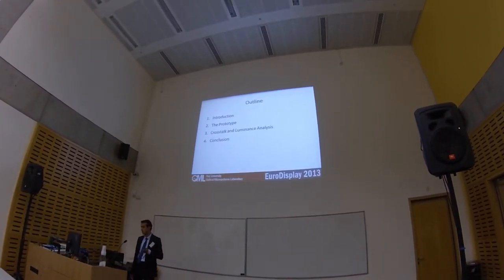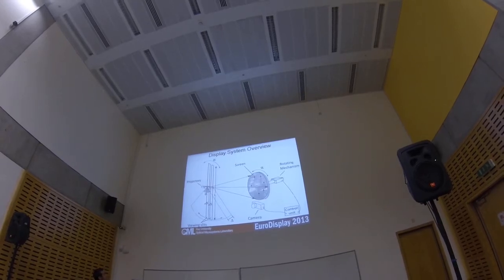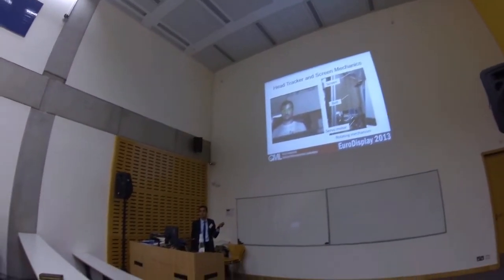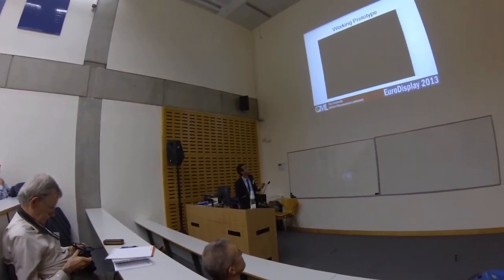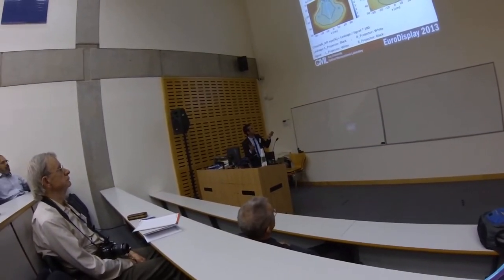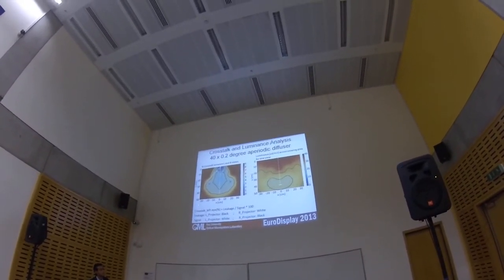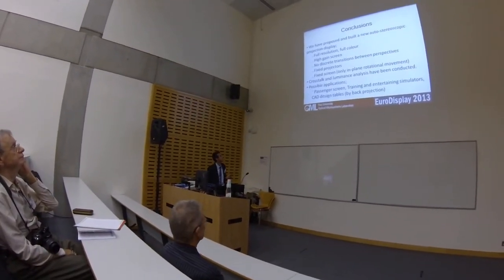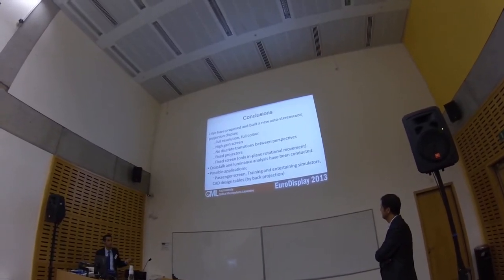Autostereoscopic display using rotating screen